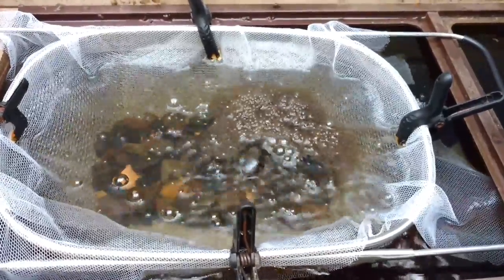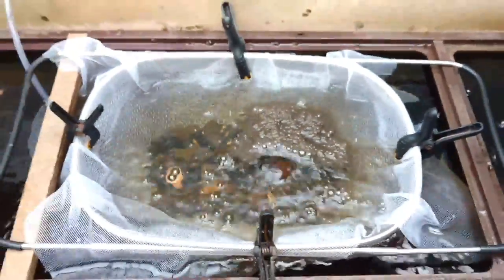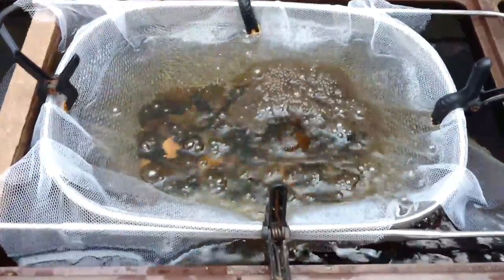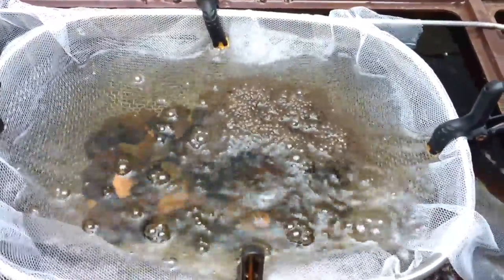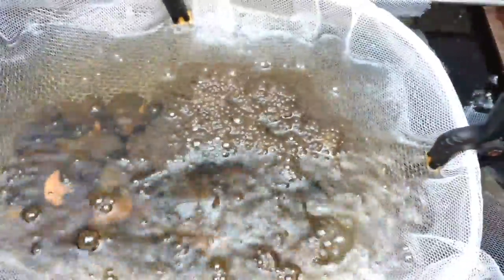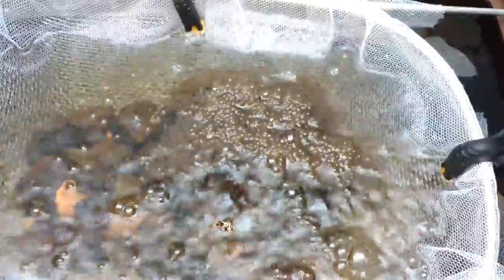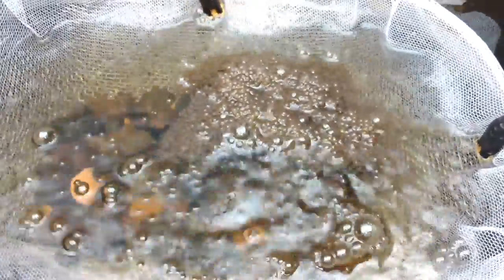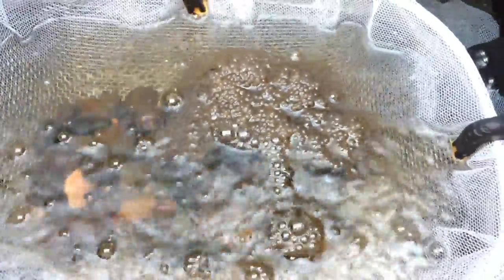How to Hatch Brown Bullhead Catfish Eggs Pt 2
In this video you see a completed hatching basket for hatching Brown Bullhead Catfish eggs.